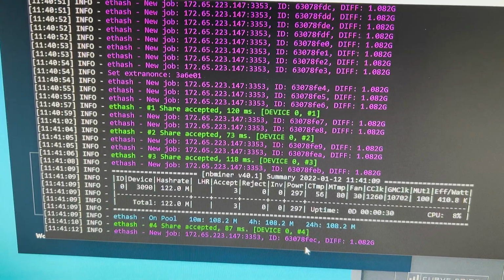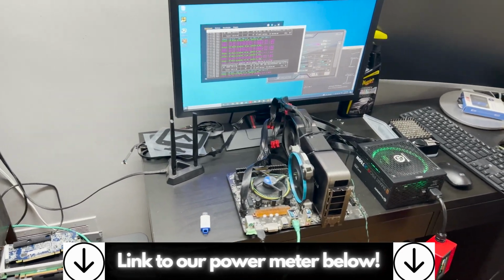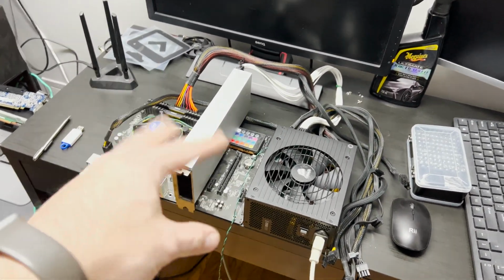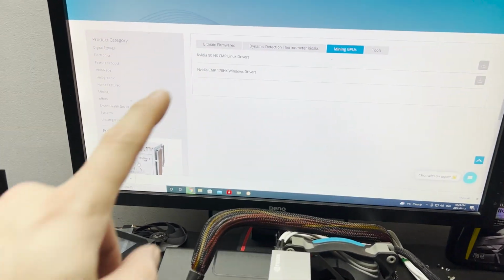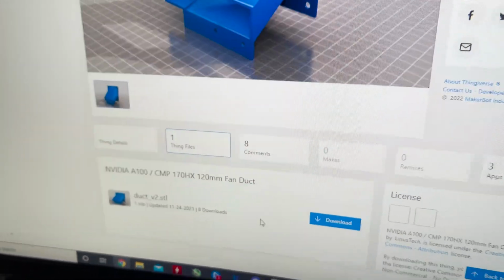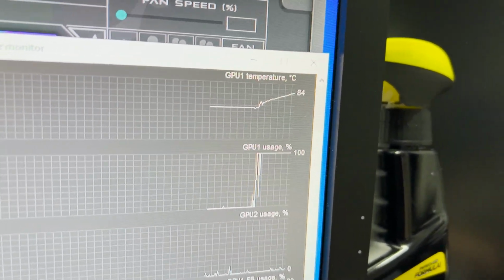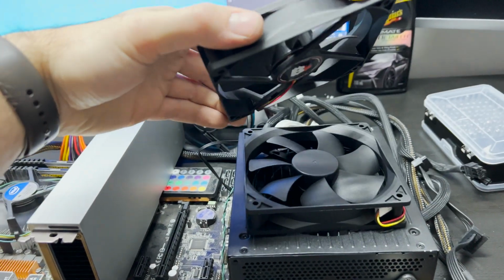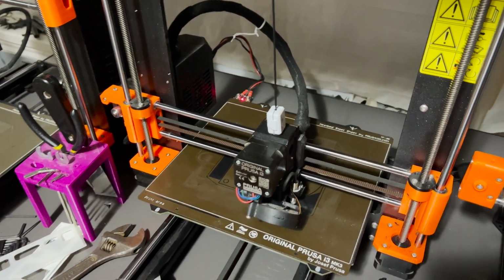Upgrading GPUs from 2016 For Better Efficiency (Ft. Nvidia CMP 170HX!)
Vlog #3
I know its been a few weeks since I've uploaded a video so I thought it was time! In this video I sell 6x Rx480 8gb and replace them with 1x Nvidia CMP 170HX which nets me 9% less hashrate, But 70% less power consumption!

LINKS:

Power meter:

Motherboard feet

Link to my store! We are always working towards designing and adding new things!

Check us out on Instagram to see what we're working on!

Chapters:
0:00 Intro
0:30 What's going on?
2:06 My dead GPU collection...
2:43 Universal Power Meter
3:31 Removing 480's from my farm
5:04 Going to pickup CMP170HX
5:50 First look at CMP card
7:26 Transplanting my 3090
7:59 Setting up the CMP card
10:35 First run
12:20 Outro